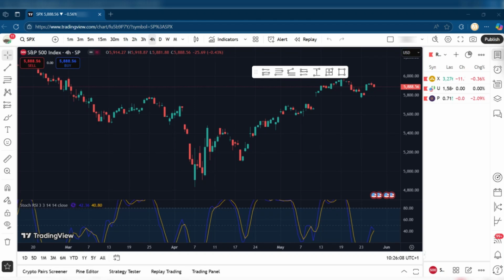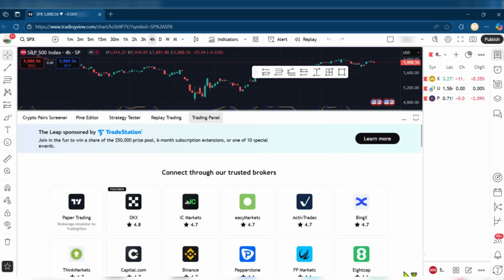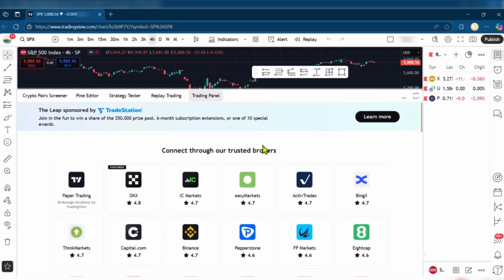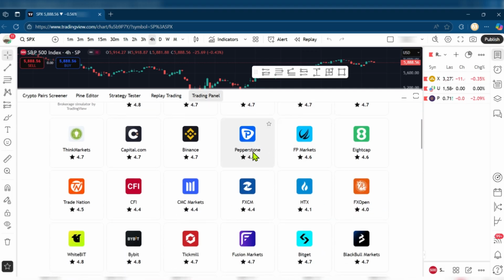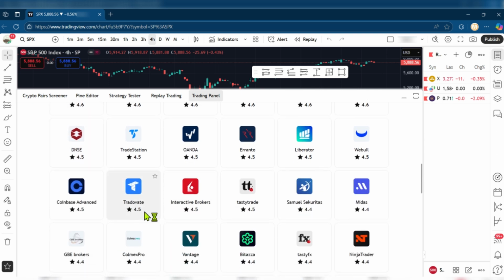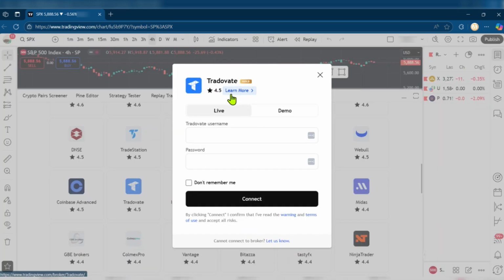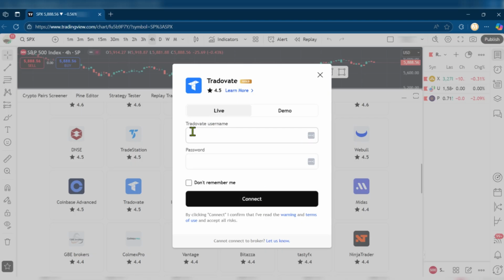How To Link TRADOVATE To TRADINGVIEW - Easy Guide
Want to trade directly from TradingView using your Tradovate account? 🚀 In this easy step-by-step guide, you'll learn exactly how to link the two platforms for a smoother, faster trading experience. Don’t miss out on leveling up your trading setup! 🔗